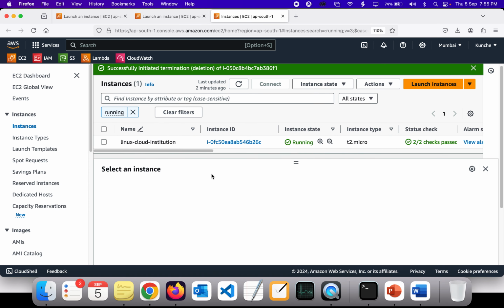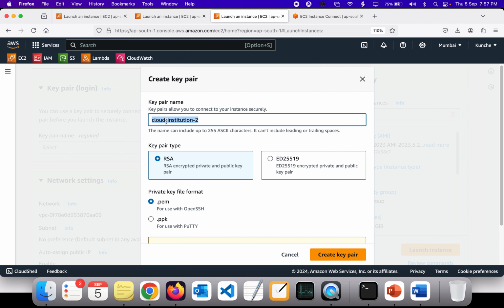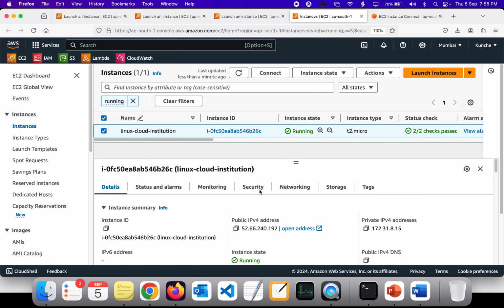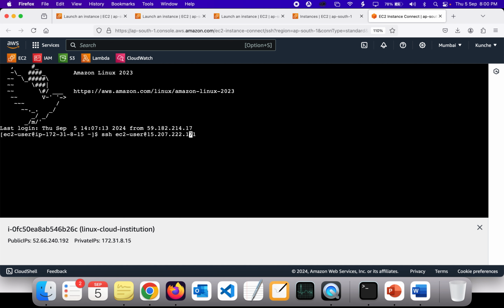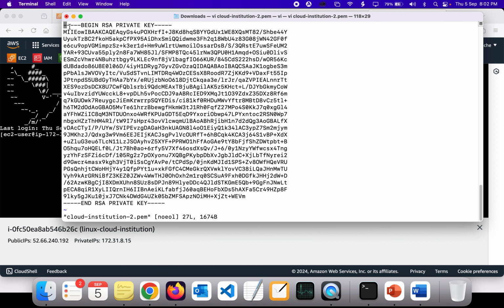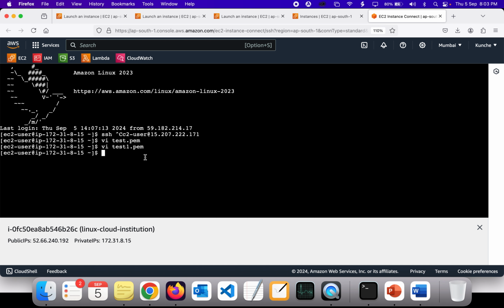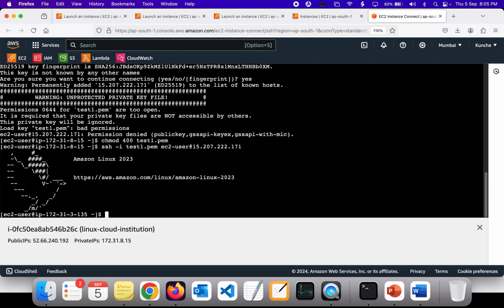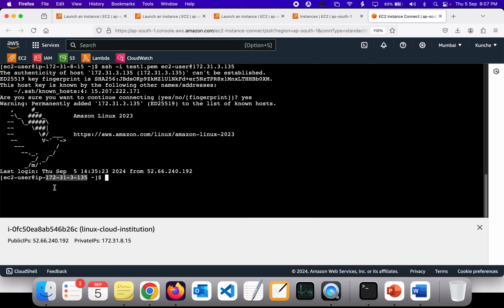AWS Demo: SSH from one EC2 instance to another EC2 instance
SSH from one EC2 instance to another EC2 instance.